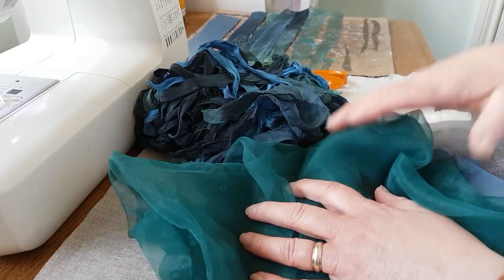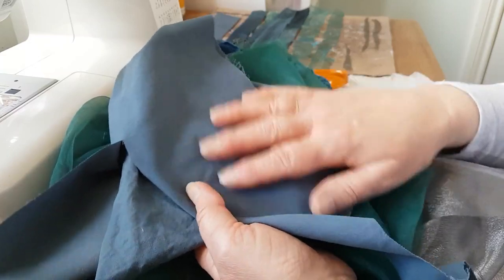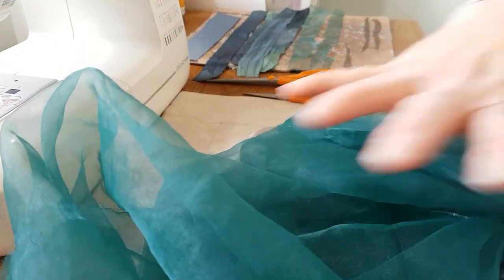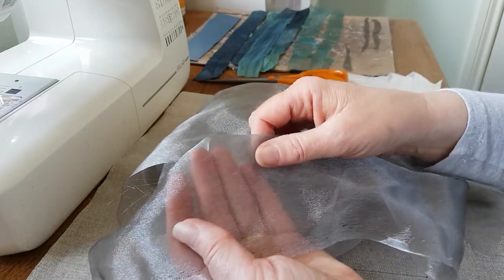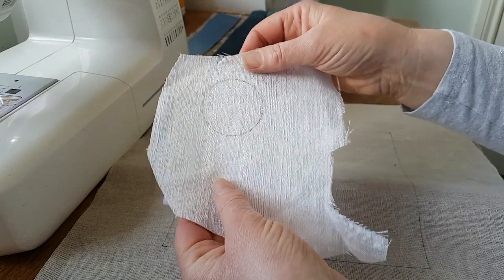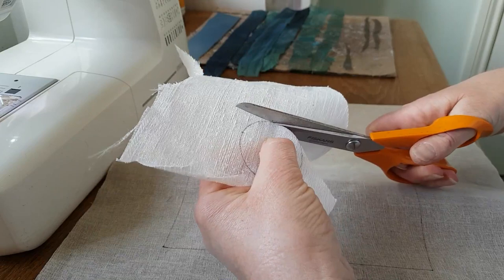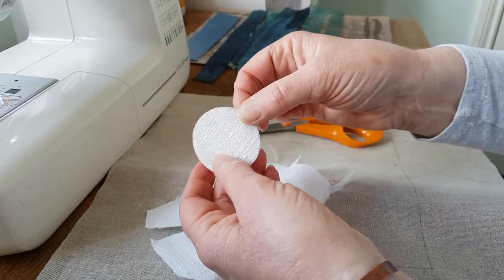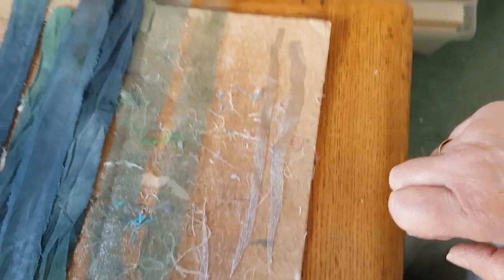Creating a night sky with textiles.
Watch as I use my layering technique to produce a night sky with a big bright moon.